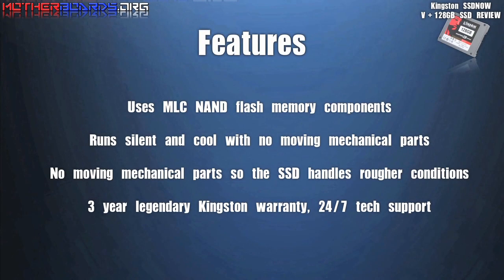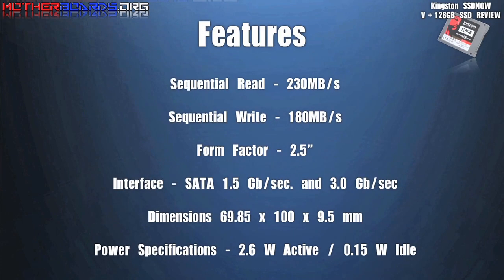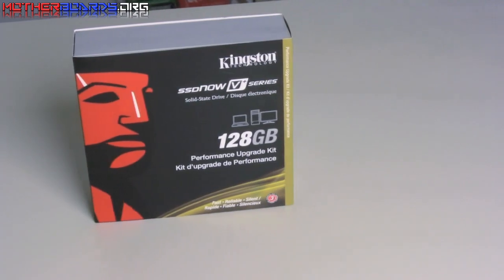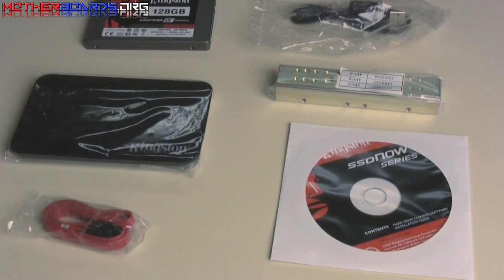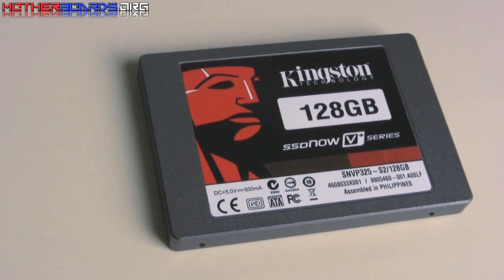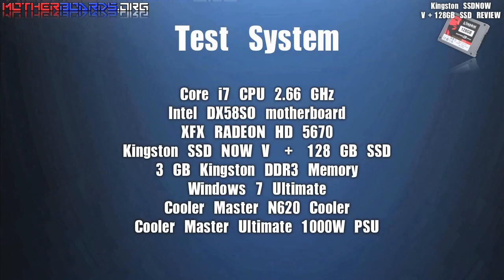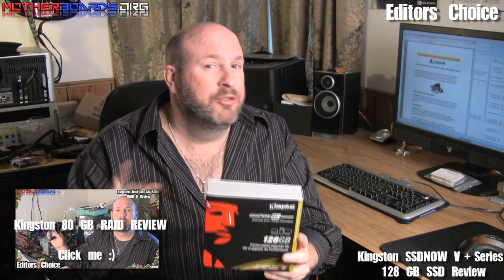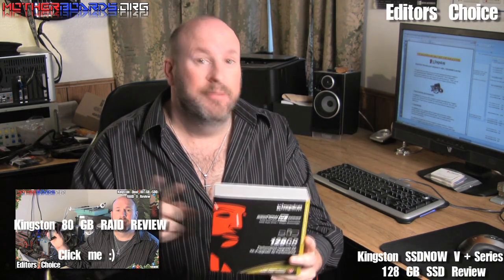Kingston SSDNOW V+ Series 128GB Review And Benchmarks